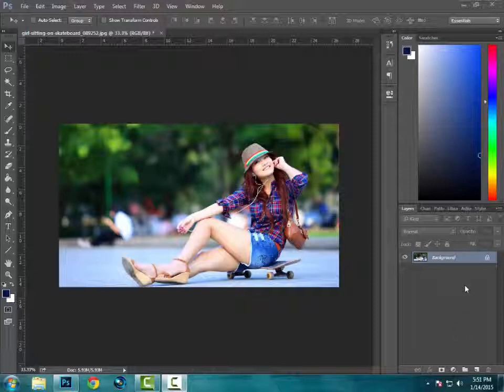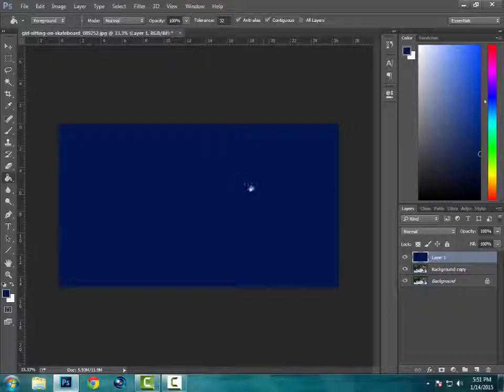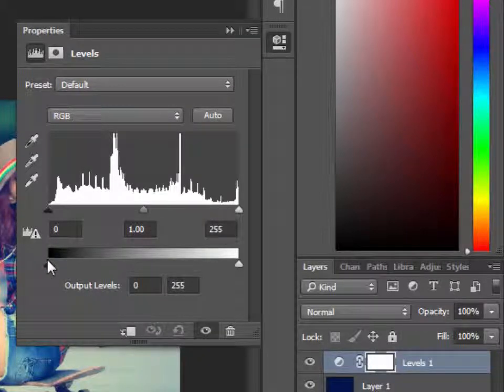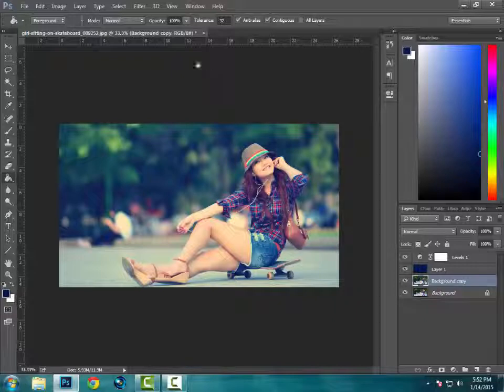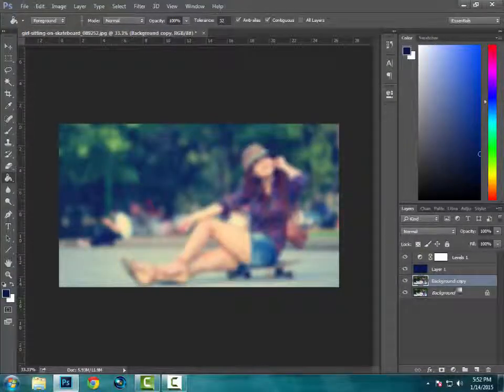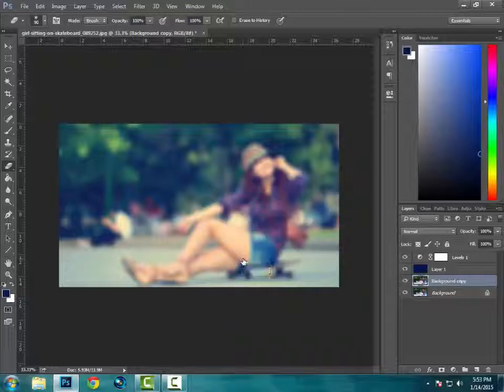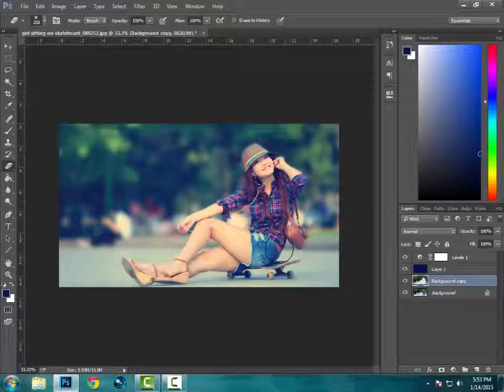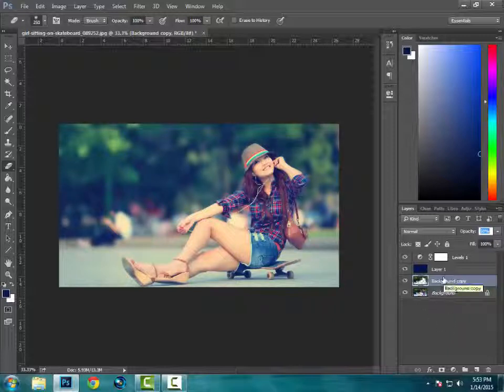Walden Effect in Photoshop | Instagram